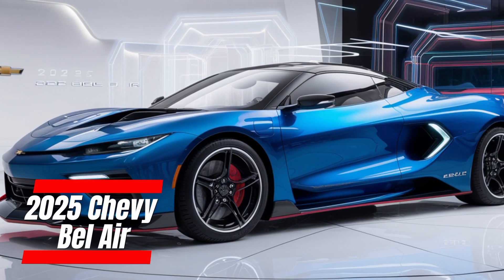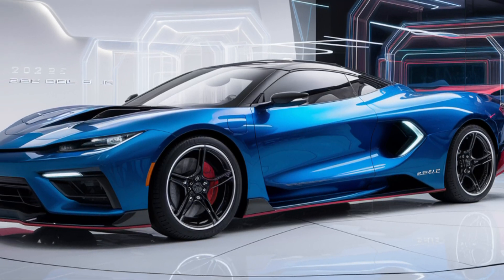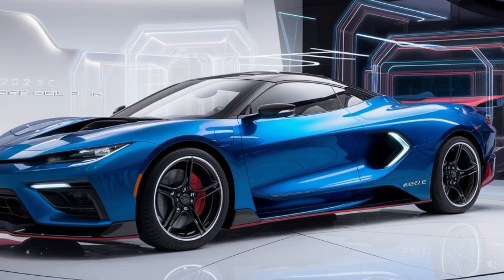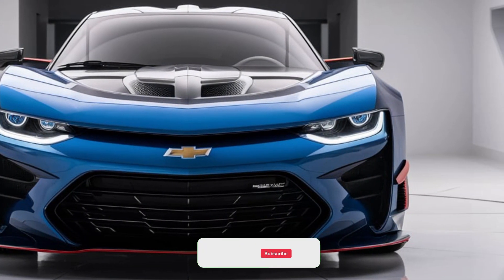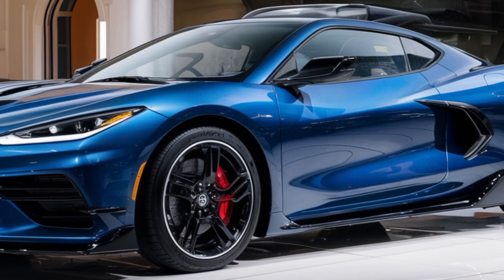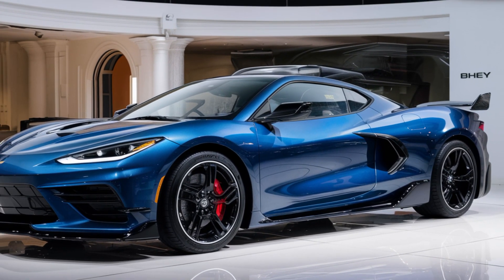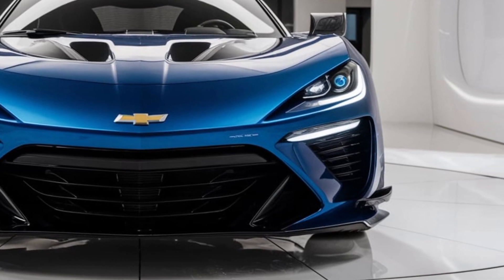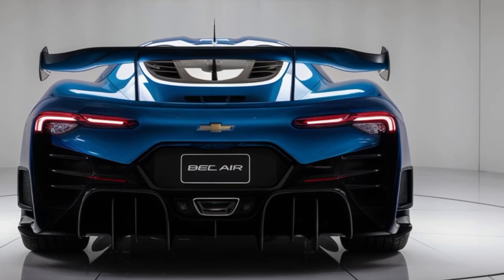The 2025 Chevy Bel Air: A Timeless Legend Returns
Inside the 2025 Chevy Bel Air: Features & Performance

Get ready to step back in time with a modern twist as we explore the 2025 Chevy Bel Air! This iconic nameplate makes its triumphant return, combining classic design elements with contemporary performance and technology. In this video, we’ll dive into the stunning aesthetics, powerful engine options, and the latest features that make the 2025 Bel Air a standout in today’s automotive market. Join us for an in-depth look at this remarkable vehicle that pays homage to its heritage while embracing the future!

1. The Return of the Icon: 2025 Chevy Bel Air Unveiled
2. 2025 Chevy Bel Air: A Modern Classic Reimagined
3. Inside the 2025 Chevy Bel Air: Features & Performance
4. 2025 Chevy Bel Air Review: Nostalgia Meets Innovation
5. The 2025 Chevy Bel Air: A Timeless Legend Returns
6. Exploring the 2025 Chevy Bel Air: Design and Specs
7. 2025 Chevy Bel Air: A Fusion of Style and Power
8. Driving the 2025 Chevy Bel Air: Experience the Legacy
9. 2025 Chevy Bel Air: Why It’s a Must-See Car
10. The Evolution of the Chevy Bel Air: 2025 Model Breakdown